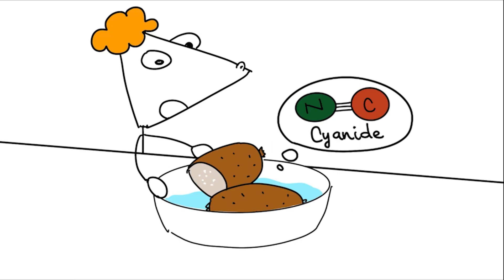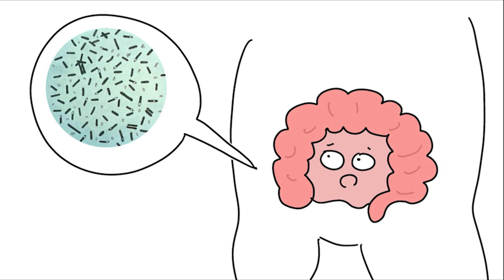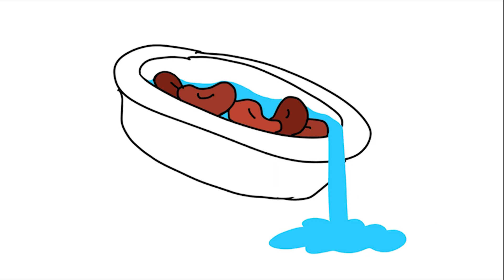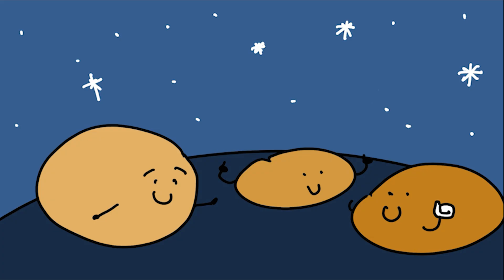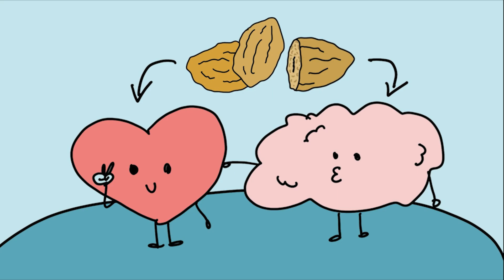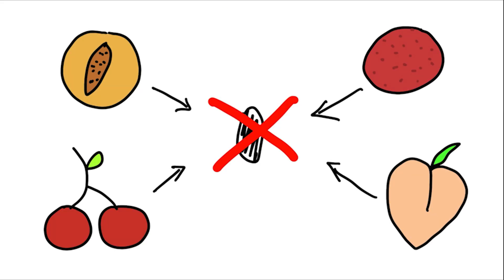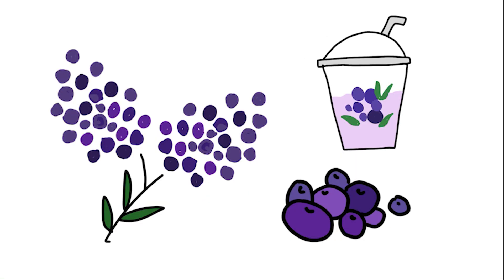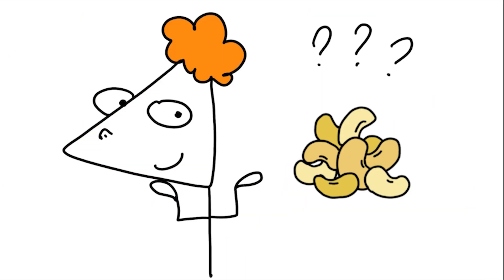7 “Healthy” Foods That Are Actually Toxic (Debunked!)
Thought it was good for your health? Here are 7 “healthy” foods that are actually harmful to your body – deciphered scientifically & how to eat them safely.
⏱ TIMESTAMPS & KEYWORDS
0:00 Intro – myth busting “healthy” foods (myth busting, science explained)
0:01 Cassava – hidden cyanide assassin (cassava cyanide myth)
1:20 Honey – sweet but risky for babies (honey infant botulism)
2:34 Red kidney beans – don’t slow-cook these (raw kidney beans lectin)
3:48 Sprouted potatoes – night-shade killer in the dark (sprouted potatoes solanine)
5:07 Nutmeg – hallucinogenic spice overdose (nutmeg poisoning myth)
6:28 Apple seeds – tiny poison in a healthy fruit (apple seeds cyanide myth)
7:49 Raw elderberries – sweet berries with deadly secrets (raw elderberry cyanide)
8:40 Recap + vote next food myth!

📚 SOURCES
• WHO – Cyanogenic foods & cassava safety
• CDC – Honey & infant botulism advisory
• FDA – Red kidney bean lectin warning
• Journal of Toxicology 2024 – Solanine in sprouted potatoes
• Case study: nutmeg intoxication (BMJ 2023)
• ACS – Amygdalin in apple seeds
• NIH – Cyanide compounds in raw elderberries